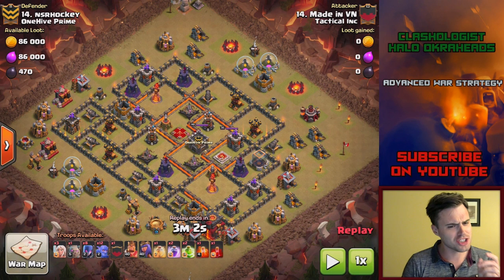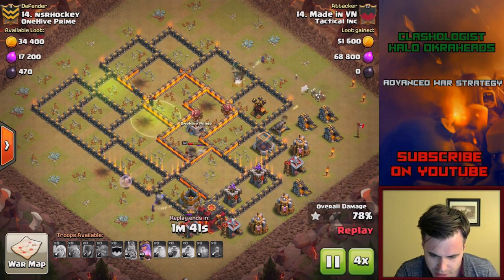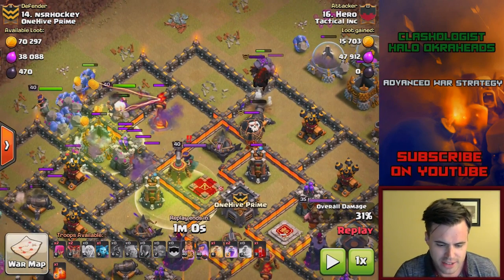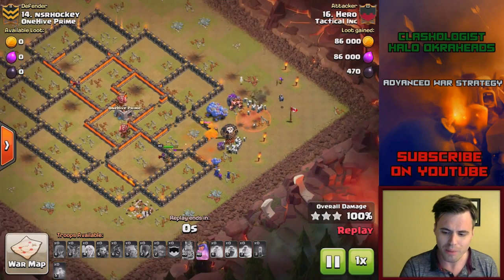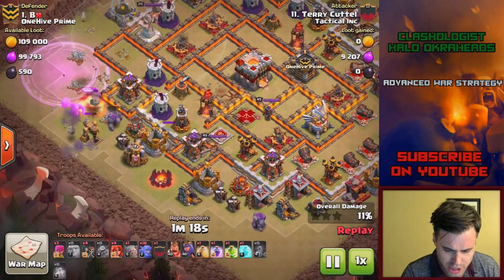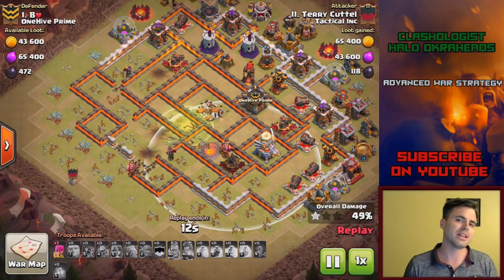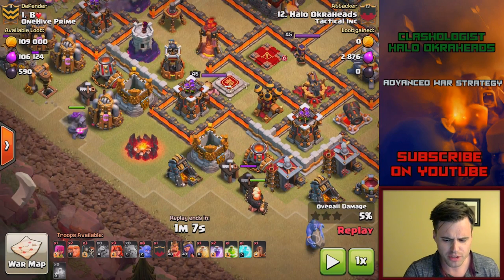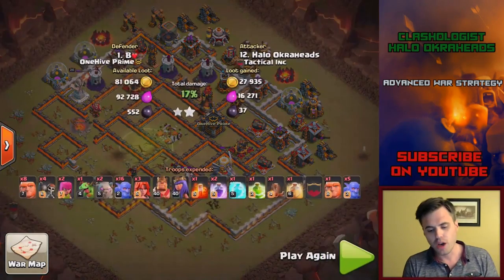Most Incredible Attack TH10 | Spotting Patterns in COC | Best Attack in Clash of Clans 2017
This attack was quite amazing as the attacker was able to spot a new pattern to get the 3 star! Incredible Clash of Clans attacks!

Welcome, you have now joined Clashology School with your Clashologist Halo Okraheads!

**My CWL Clan: Tactical Inc **